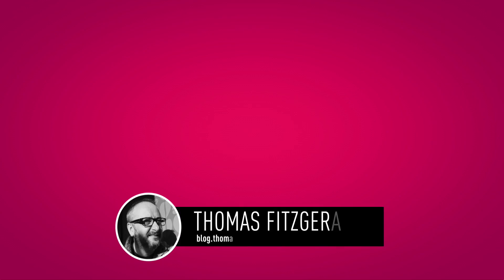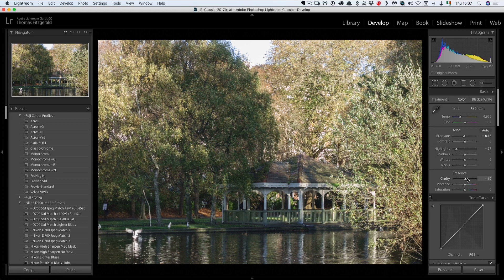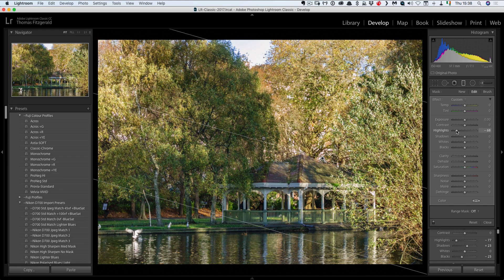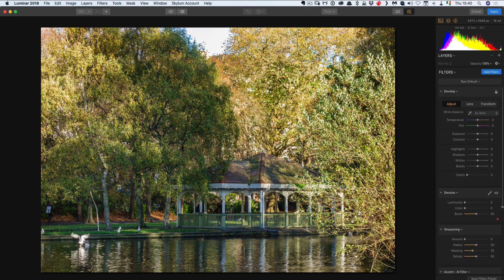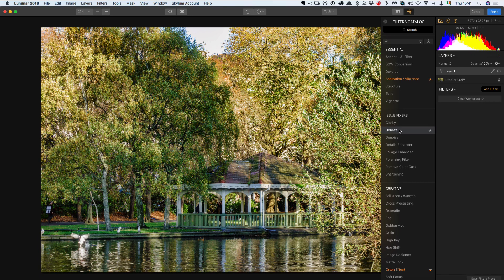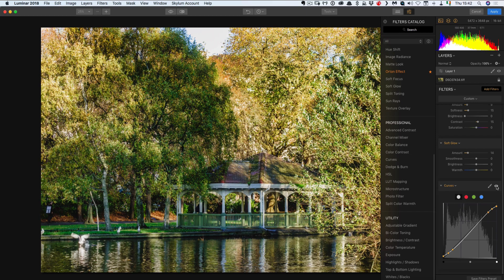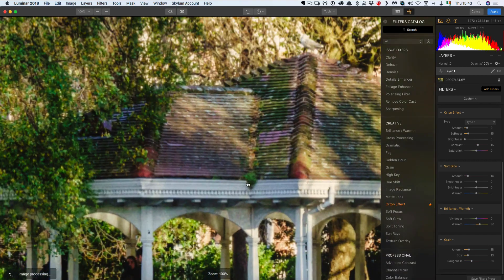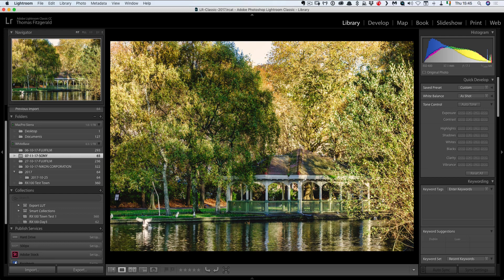Enhance a boring photo with Lightroom & Luminar 2018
In this video I look at editing  fairly boring photo in Lightroom and Luminar 2018 to make it more interesting.